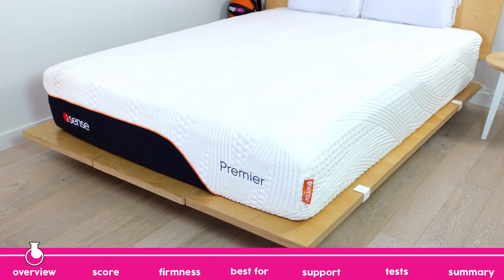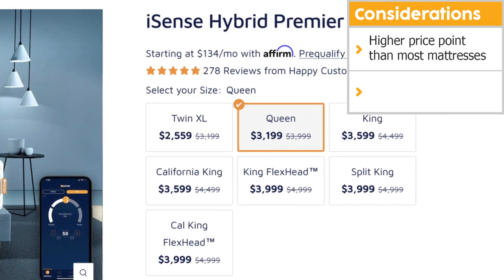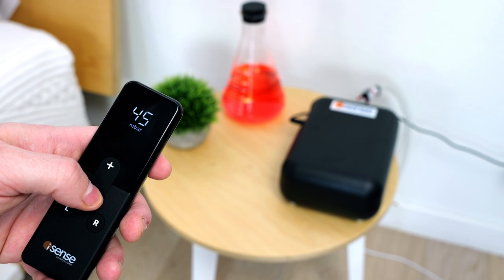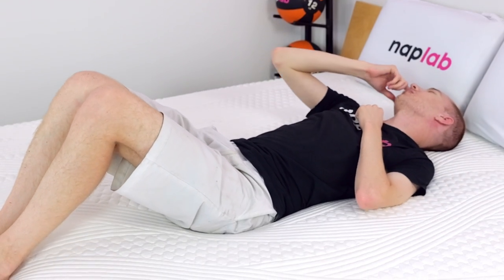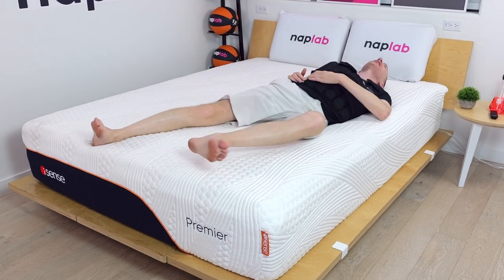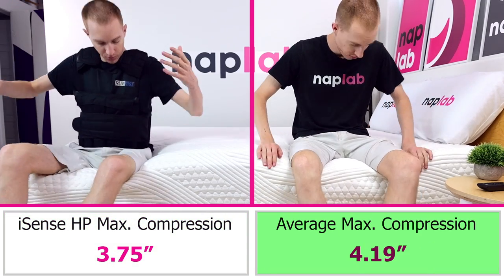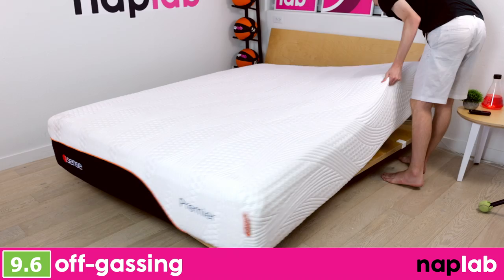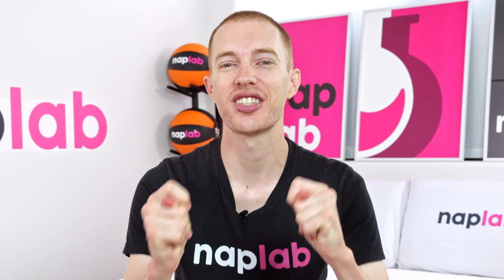iSense Hybrid Premier Review - Our New Favorite Adjustable!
We test the iSense Hybrid Premier vs. our battery of objective & data-driven tests. The iSense did fantastic in our tests, easily earning pick as the best adjustable mattress we've tested to date. See how it performed in our tests!

0:00 Overview
0:25 Score
1:06 Firmness
1:29 Best For
2:01 Considerations
2:27 Support
4:01 Performance Tests
4:20 Cooling Test
5:45 Sinkage Test
7:00 Motion Transfer Test
8:23 Response Time Test
9:23 Bounce Test
10:21 Edge Support Test
11:10 Sex Test
11:50 Pressure Relief Test
12:53 Off-Gassing Test
13:27 Company Test
13:53 Should You Buy?

The iSense Premier mattress is a 13.5″ thick adjustable mattress that combines the benefit of adjustable air with traditional foam and coil construction.

In our performance tests, the iSense had exceptional scores across the board, even in areas where other adjustable mattresses usually suffer (ie, motion transfer and edge support).

Because air isn’t providing the support, the iSense is able to deliver better pressure relief without sacrificing support, even when at the softer firmness settings.

Naturally, the adjustable design makes the mattress notably more expensive than a non-adjustable. However, the adjustability is a welcome addition for many sleepers who find it hard to pin down their exact firmness preference.

Overall, I was extremely impressed with the performance on the iSense. It is easily the best adjustable mattress we’ve tested to date. While the price is indeed more, it isn’t outrageously expensive (as many competing adjustable brands are).